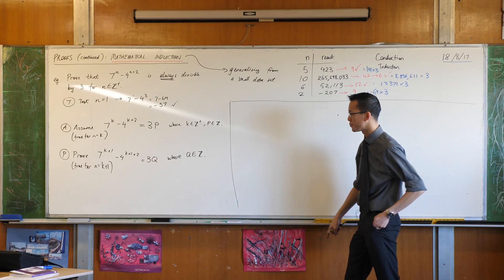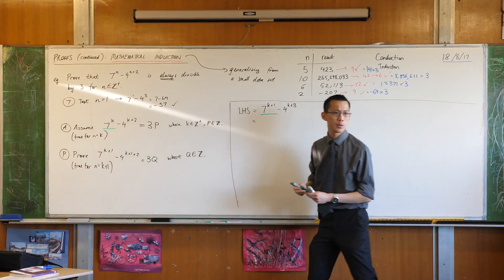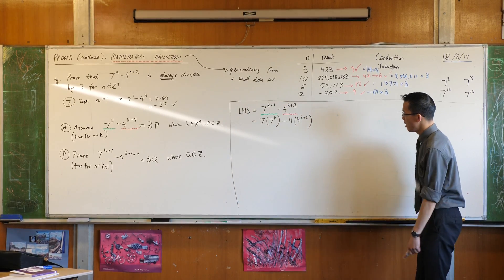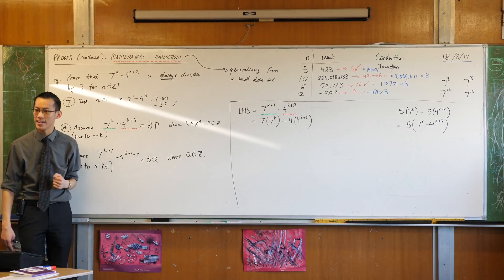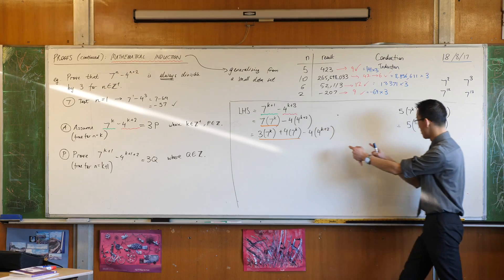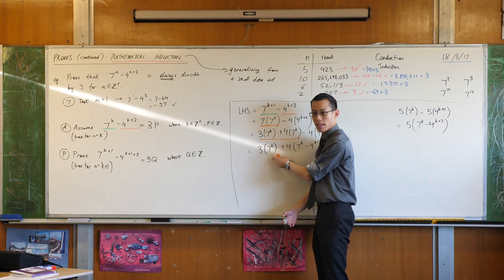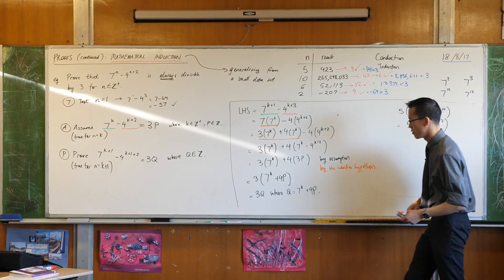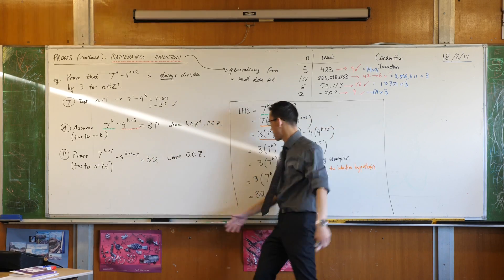Mathematical Induction Divisibility Proof (3 of 3: Proving the k+1 case)